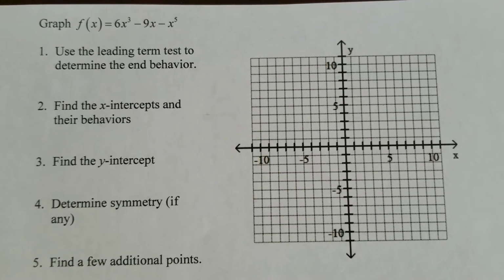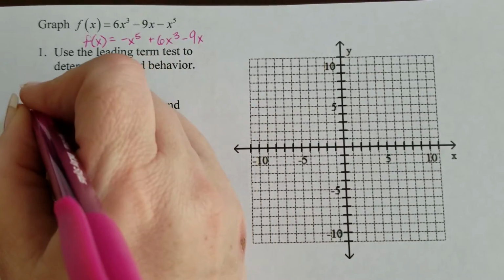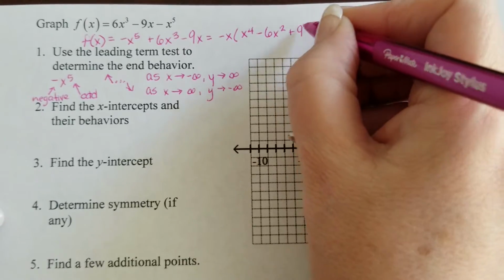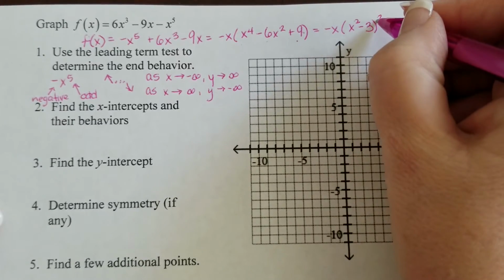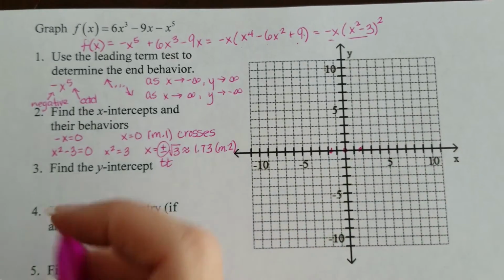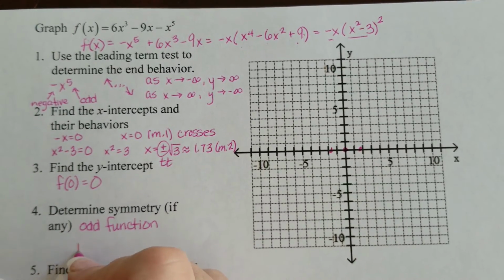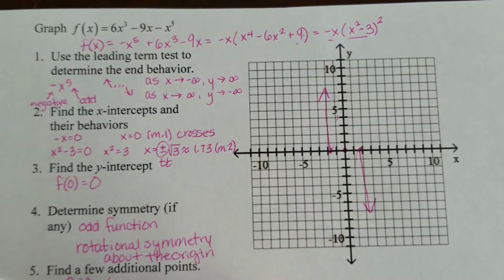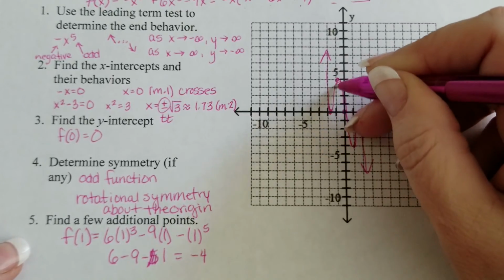AF 3 2B graph 2